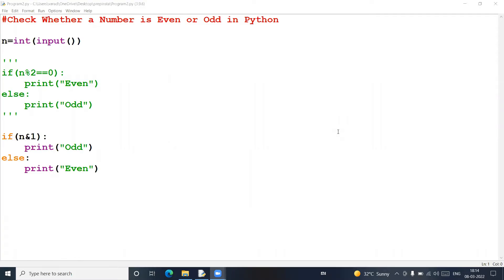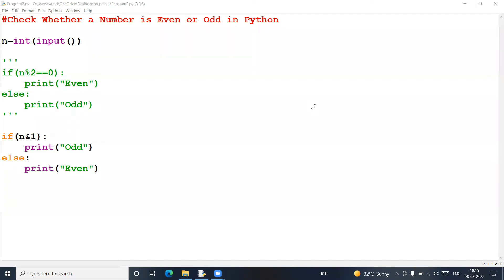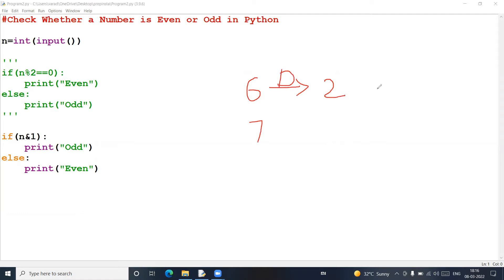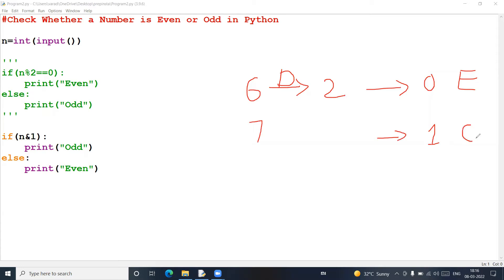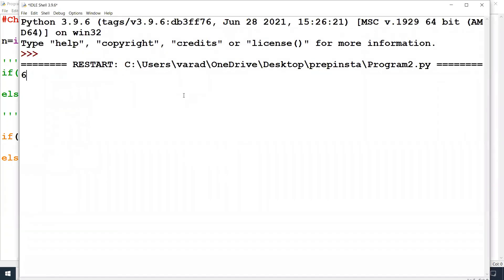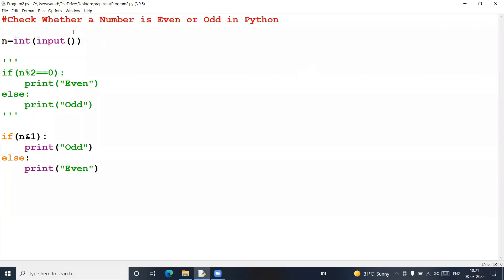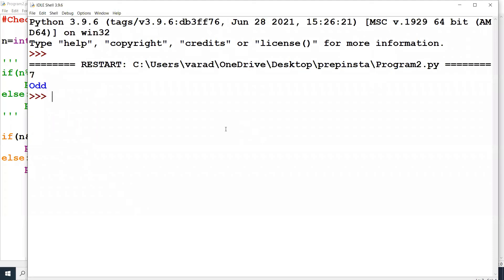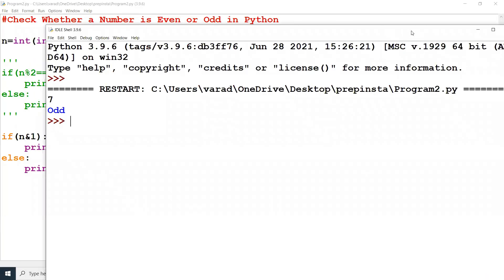Check Whether a Number is Even or Odd in Python Using Bitwise & Operator